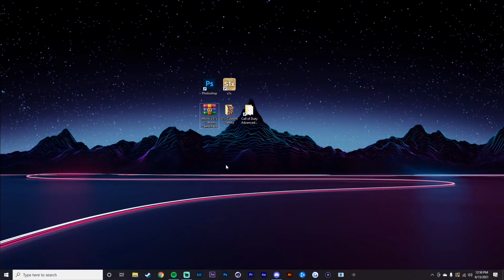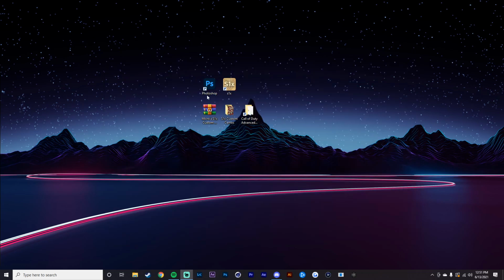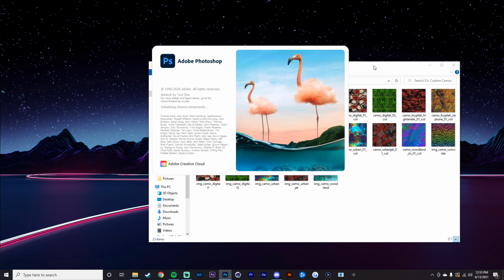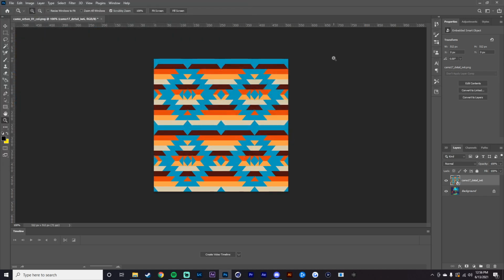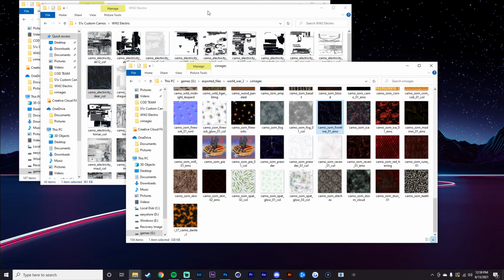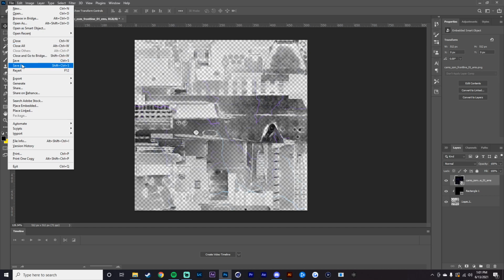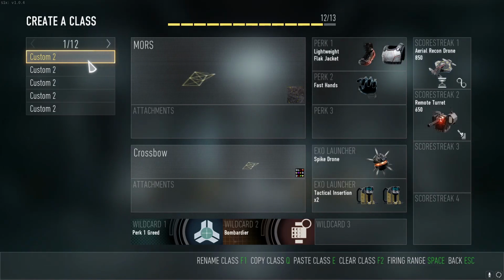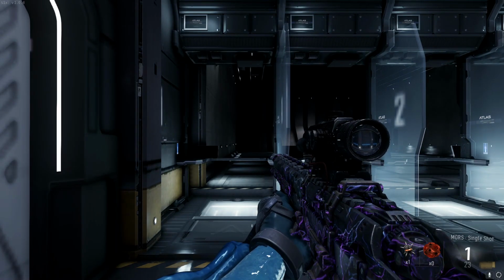HOW TO MAKE A CUSTOM CAMO FOR S1x! (Custom Camo Pack Download & Tutorial!)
-=-=-=-=-=-=-=-=-(DESC-CLICK HERE)-=-=-=-=-=-=-=-=-
This is my first camo pack for S1x.  If I end up releasing more camo packs they will most likely be on my twitter so be sure to follow me on there.